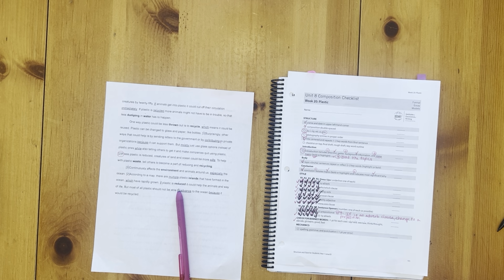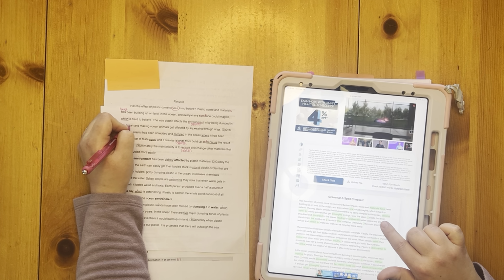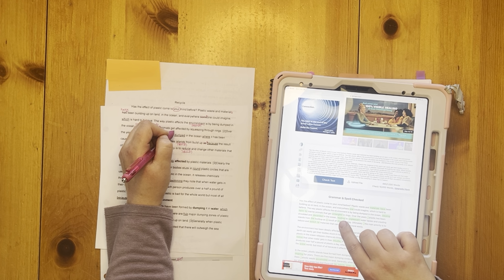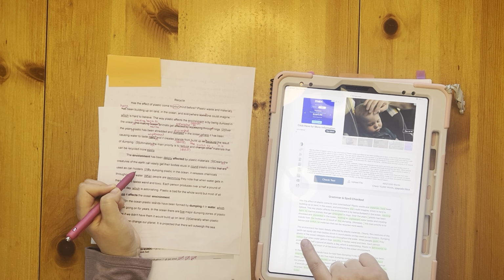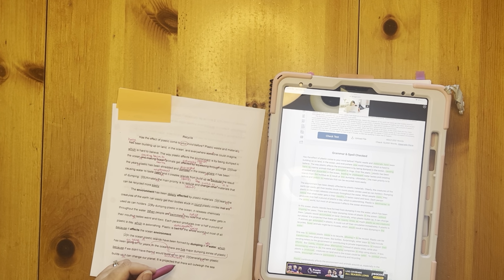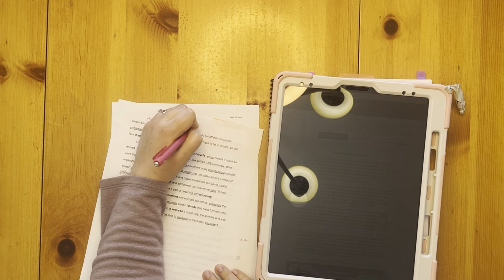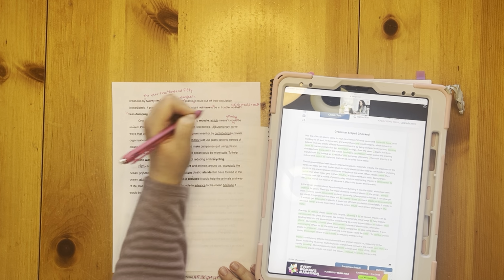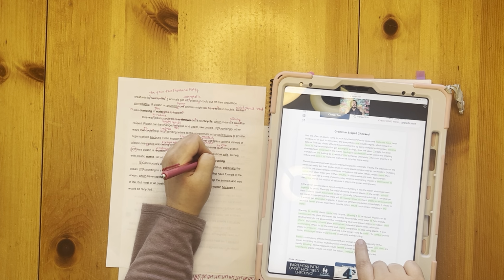HOMESCHOOL Help! EDITING ESSAYS||Using Tools Instead of Spending More $$$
📝😫🤔Are you afraid you can’t give your children the writing course they need to become a strong writer and effictive communicator? Do you think you need to hire someone else to teach your child writing and to edit their papers effectively? Then this video is for you!!! 😁

**Sorry this is a longer video, but I break down how to edit a 5-paragraph essay wit ease and without all the stress**

📚This is what we for LA starting in 6th grade (& continue to use through high school):

📍My oldest went from barely writing a paragraph to writing a 5 paragraph essay w/ ease an w/o my help. Years later I can say this was the best decision we made.

1️⃣Institute for Excellence in Writing (IEW) Structure & Style (writing)
🌟Start w/ level 1A. The main difference between 1A & 1B is the speed at which concepts are taught.
🌟It is 24wks or 117 days w/ 2 videos per wk. We spread it out over the school year doing it 3-4x/wk

2️⃣IEW Fix It Grammar (grammar)
🌟Start w/ level 1. Each level builds upon the previous.
🌟It is 30wks or 120 days. We spread it out over the school year doing it 3-4x/wk

3️⃣Generations Literature sets (reading & comprehension)
🌟Scroll down to “Reading & Literature” section
🌟The God’s Big Story series can also be used through 7th grade

4️⃣ACE Word Building (spelling & vocab)
🌟Take placement test
🌟Purchase on ChristianBook

➡️Some PRO TIPS w/ IEW:
🌟1.) Also do Fix It Grammar w/ it. I use the teacher guides quite a bit to help me know how to edit the dress-ups.
🌟2.) Purchase directly from IEW so you get the FREE extras on your account. One thing I use all the time is the “Composition Checklist” pdf for grading.
🌟3.) Have them type out their papers on a google doc. It makes editing their papers easier for them (& you)
🌟4.) Use this free online “Grammar Check”. Just copy & paste their work from the Google doc. Super simple 🙂